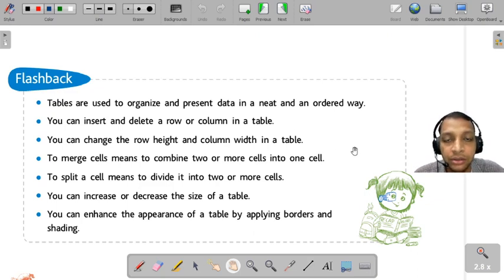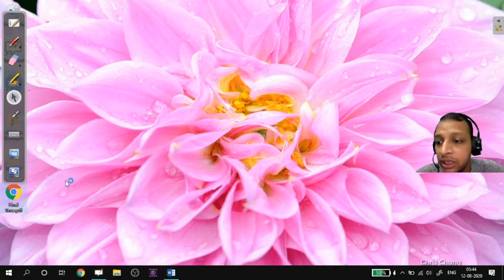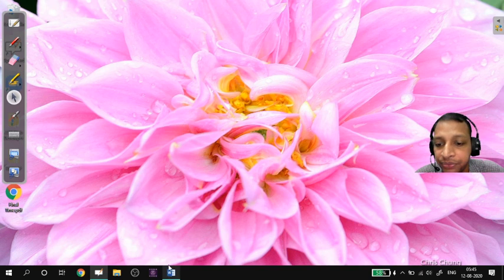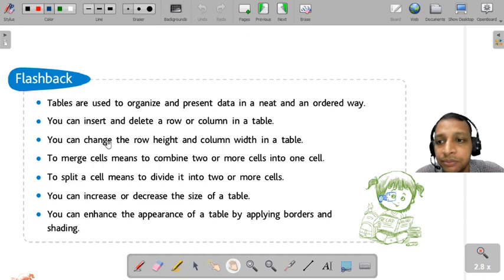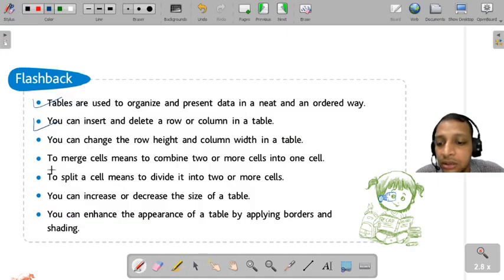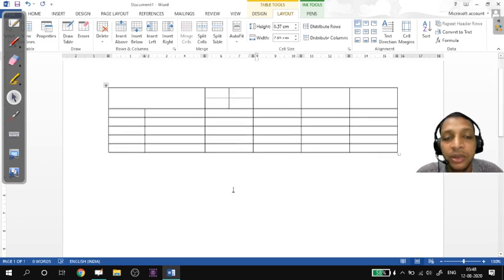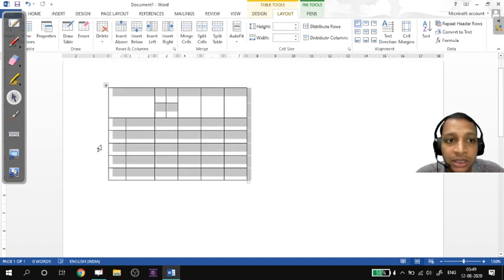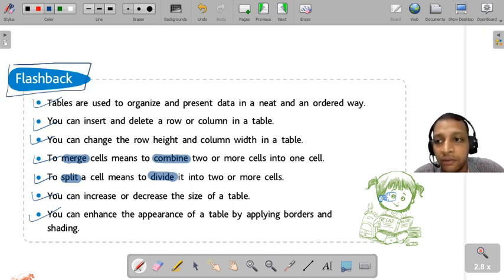Ch-3: Recapitulation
This video quickly recapitulates the entire Ch-3